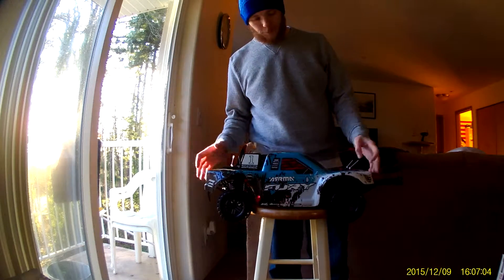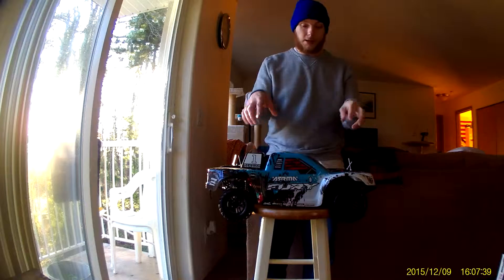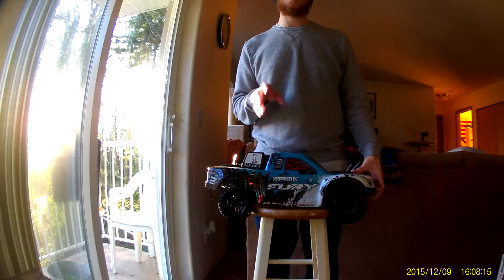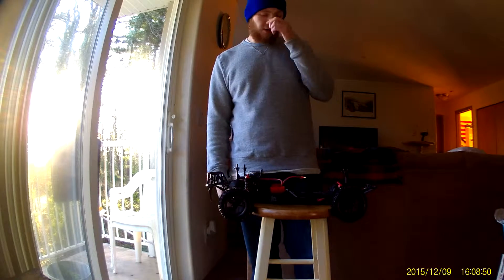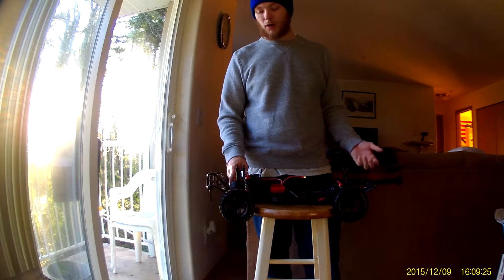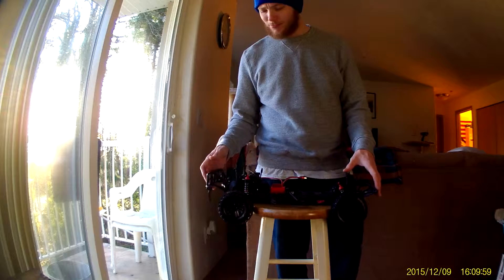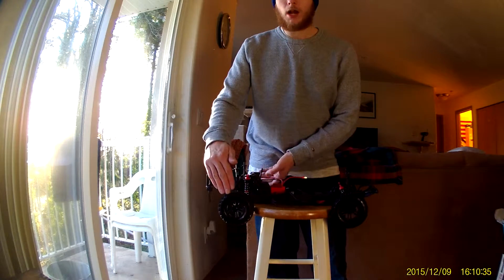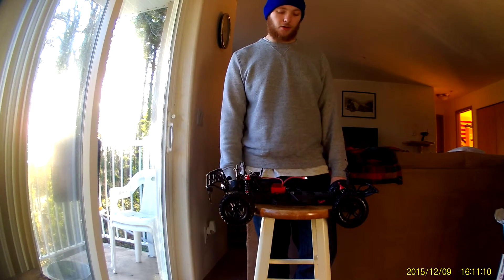ARRMA Brushed Fury REVIEW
Brushed Short-course RTR